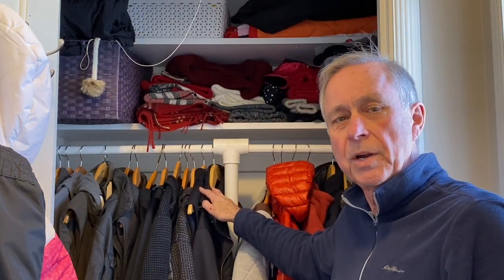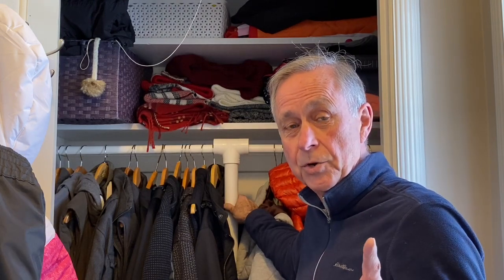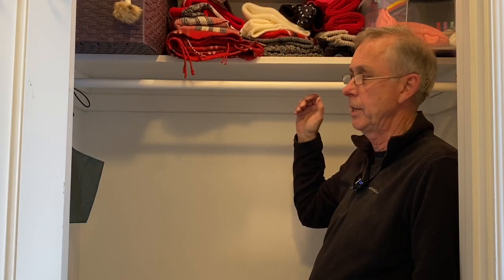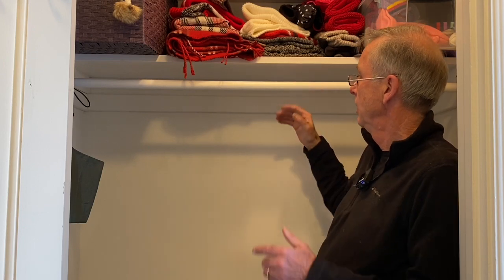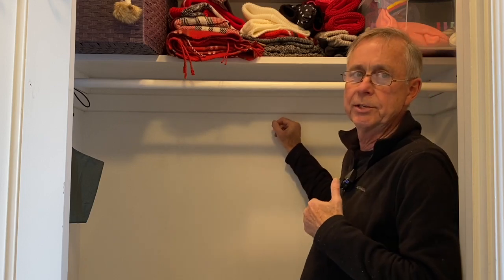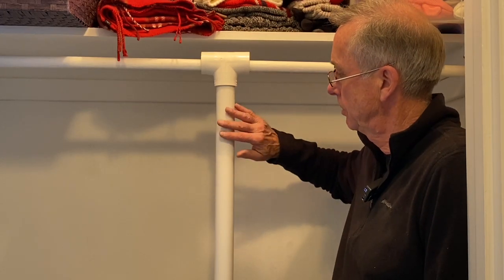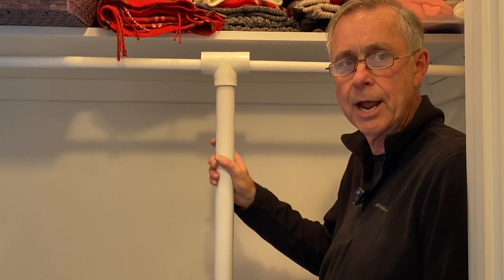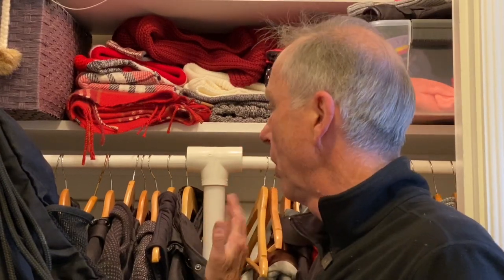Easy DIY Closet Repair - No Screws in the wall!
When your closet rod is drooping you can add a bracket for support but that requires screwing the bracket to the wall.  In addition you need to find a stud or install a brace board to the two closest studs to attach the bracket too.  THIS PVC PIPE SOLUTION IS MUCH EASIER!.  No screws in the wall, no studs to find and you only need a saw to cut the pvc pipe to the correct length from the rod too the floor.  It's a quick and very easy solution.